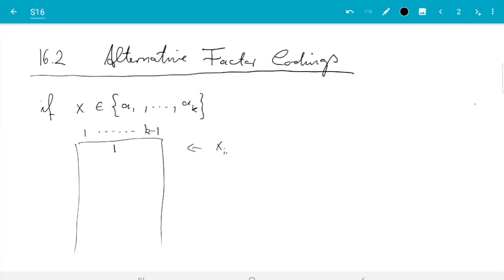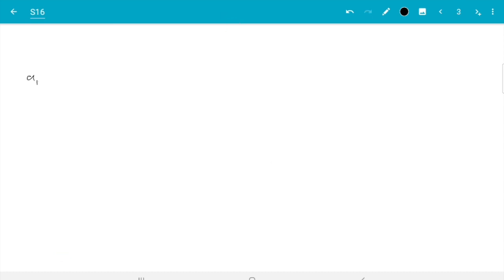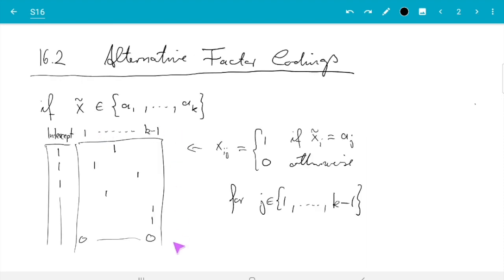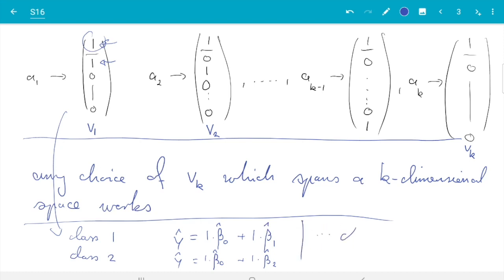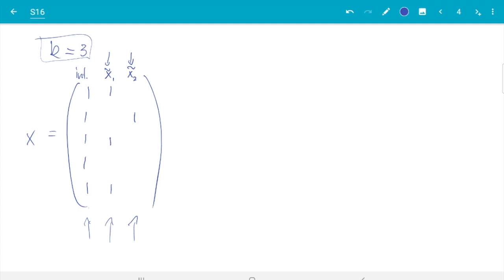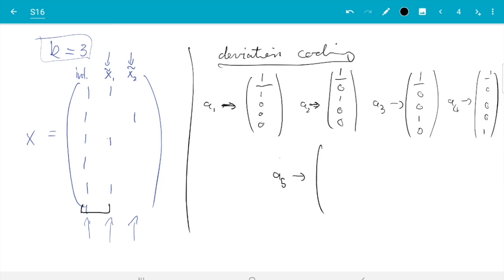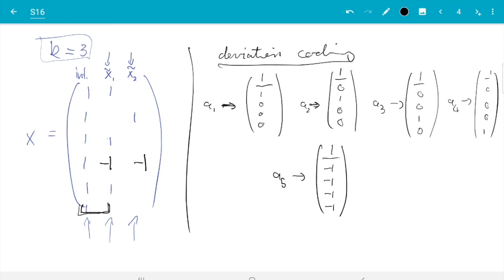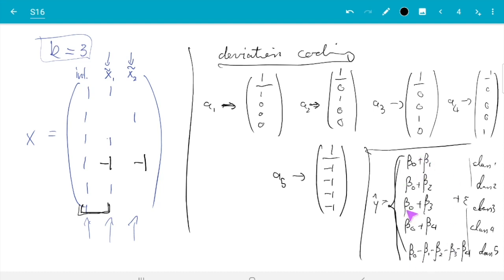MATH3714, Section 16.2: Factor Codings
In this video we consider different ways to encode the levels of a factor (i.e. a categorical input variable) in linear regression.